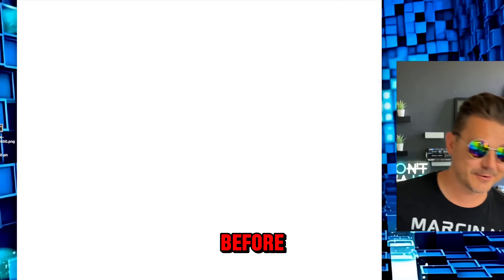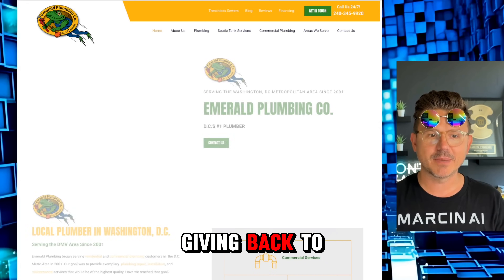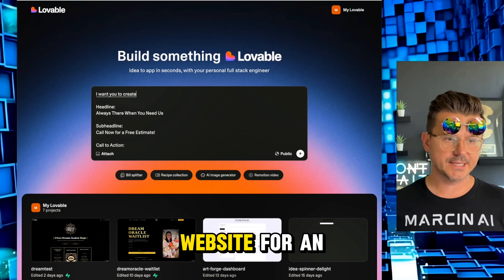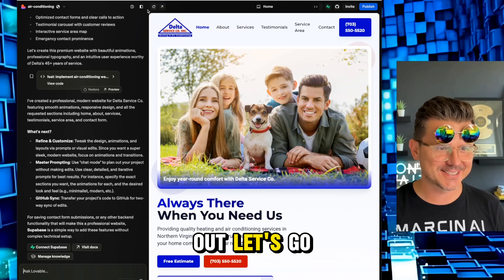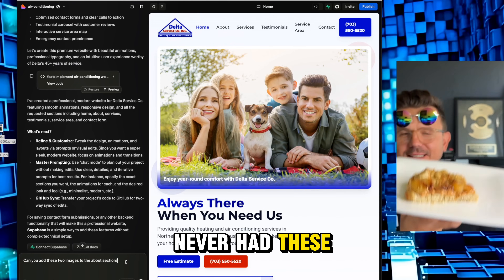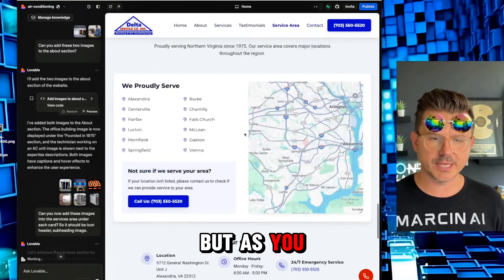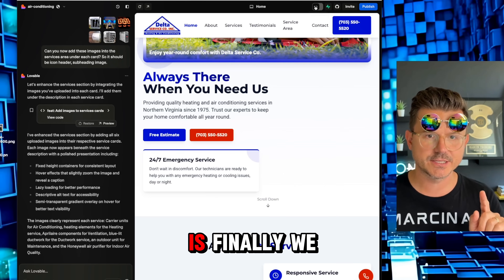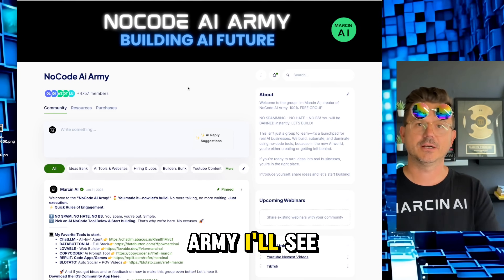The Upgrade Nobody Saw Coming — Lovable 2.0 Legit?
AI just changed the game for web design. I rebuilt this outdated oil rig service website in under 10 minutes using Lovable the no code AI tool that lets anyone build modern high converting websites without writing a single line of code.

No dev team. No designers. Just pure AI power.

This is part of the no code revolution where anyone can launch pro level sites fast. Whether you're in construction law fitness or tech you can automate everything and build smarter.

Lovable AI lets you skip the complicated tools and drag and drop junk. You just type what you want and boom. Done. Real websites. Real results. Built by AI in minutes.

This isn't just a redesign. It's the future of web development.

I’m on a mission to flip the worst websites on Google using only AI and no code tools. This series is called Love Coding because it feels like cheating but it's 100 percent real.

From busted HTML to business ready in minutes.

Welcome to the no code future. You’ve got the power now.